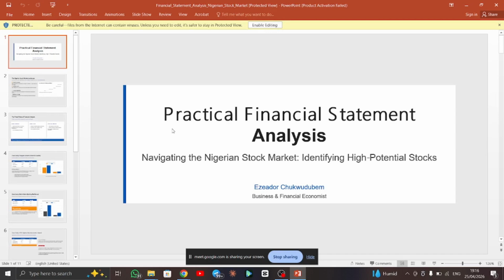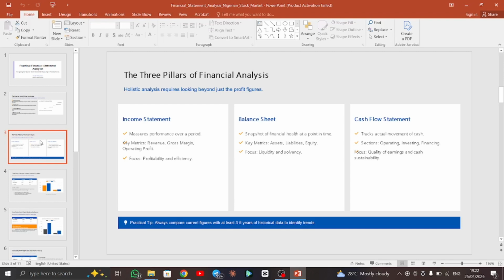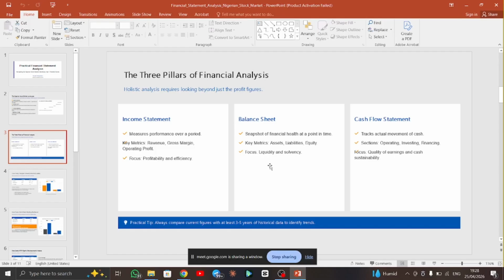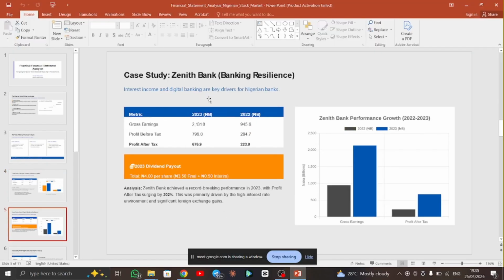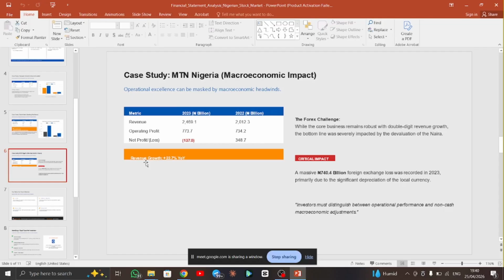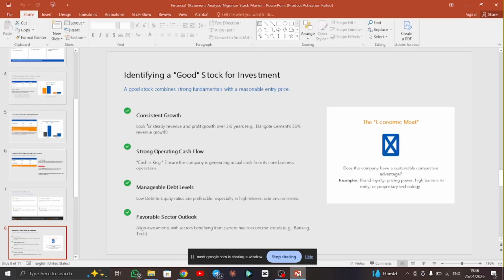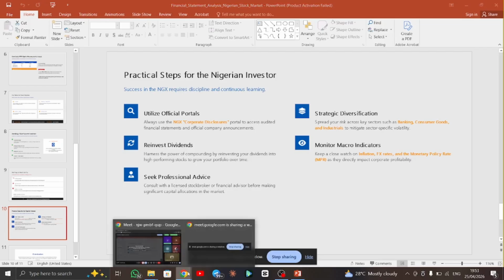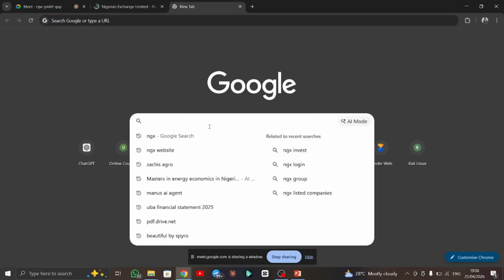FIND THE BEST NIGERIAN STOCKS (Step by Step)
FIND THE BEST NIGERIAN STOCKS Step by Step. This is a very detailed video on how i explained how to do you your financial analysis that will help you pick your first ever profitable stocks.